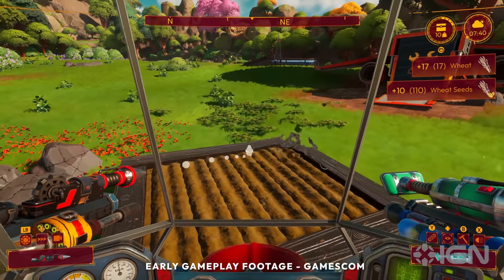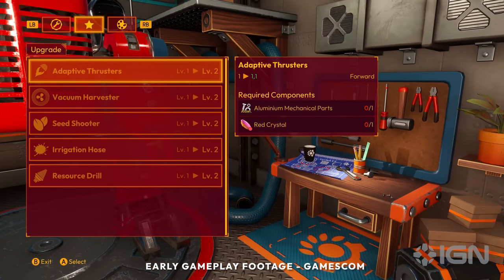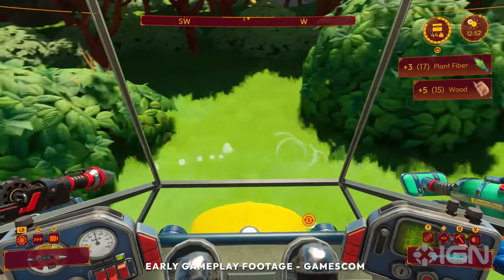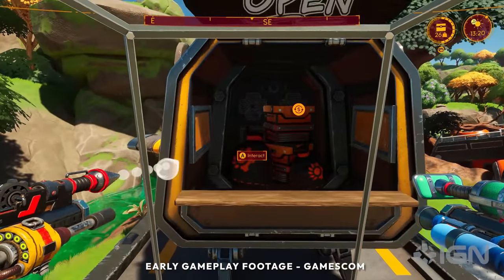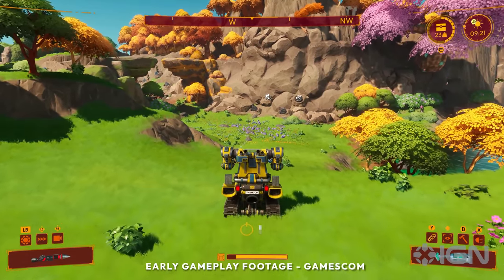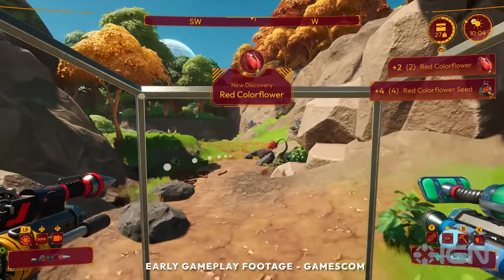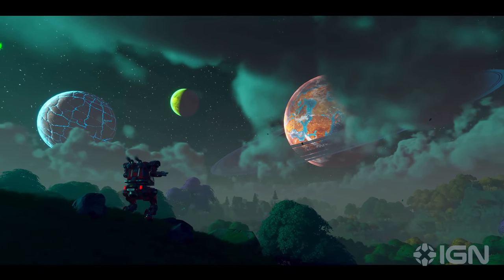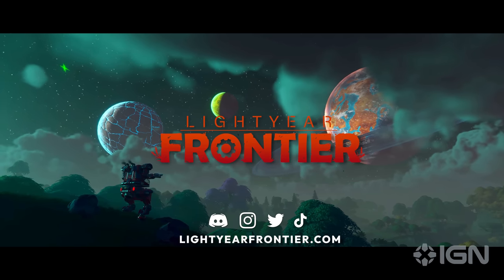Lightyear Frontier Official Gameplay Reveal Trailer | gamescom 2022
Lightyear Frontier is an upcoming open-world farming exploration game featuring crafting, resource management and base building, wrapped in a mystery-driven narrative.